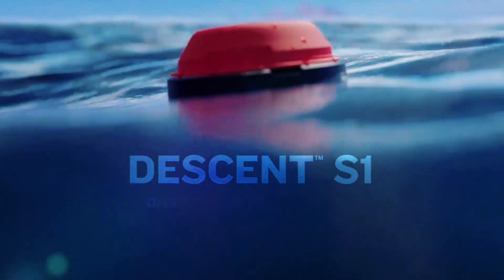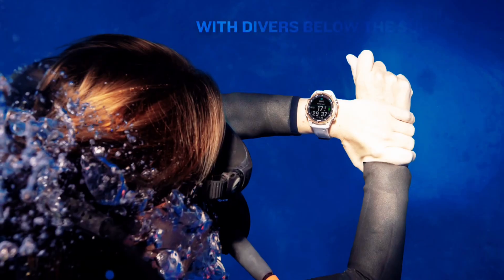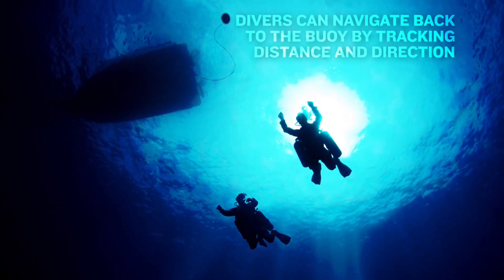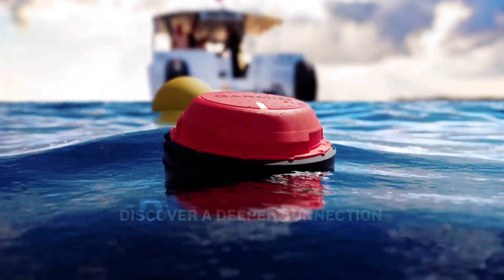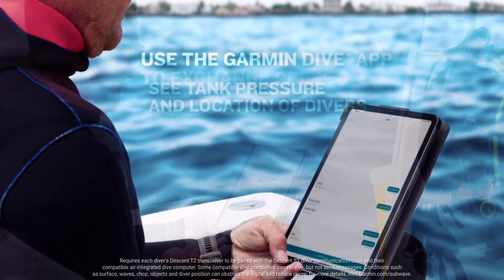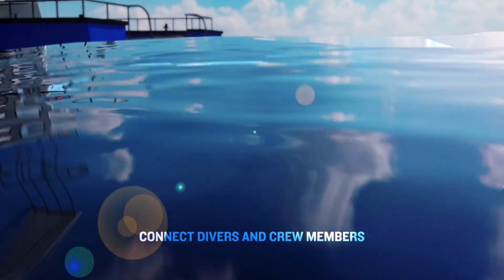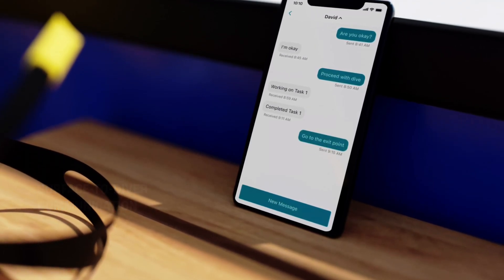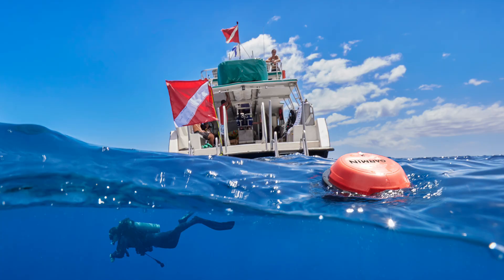Garmin’s Descent S1 Smart Buoy Helps Divers Communicate Underwater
Garmin Descent S1 Buoy is a new addition to its dive technology lineup that offers real-time diver tracking, messaging and guidance to improve safety and communication between divers and surface crews.